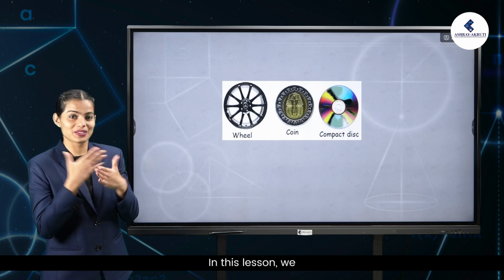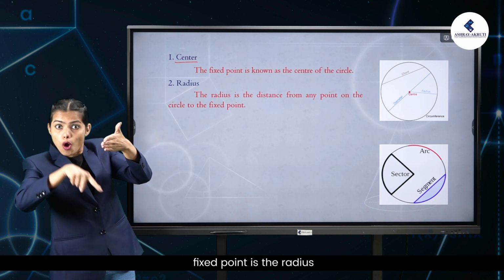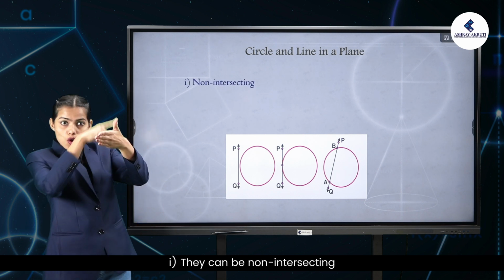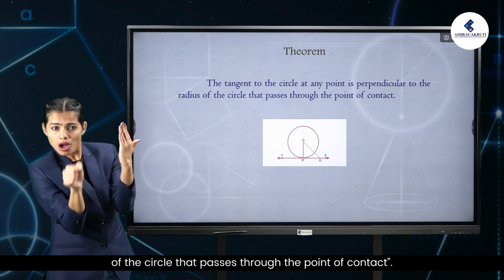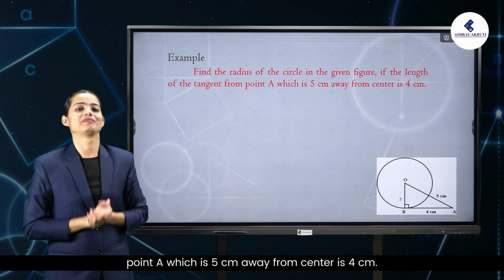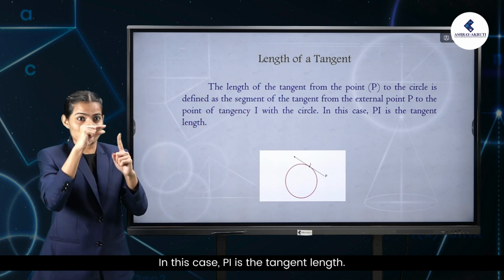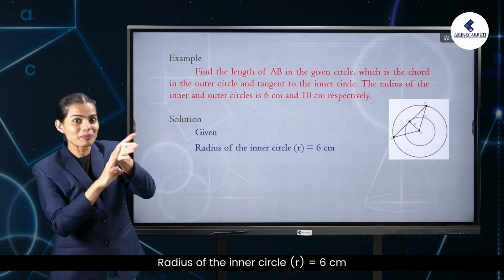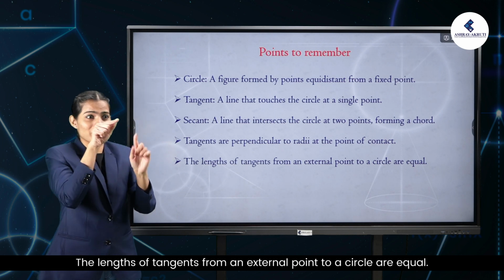Lessons in Sign Language for H.I || 10th Maths || Properties of Circle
Embark on an exciting journey into the world of circles with this educational video! Discover the key elements of circles like the center, radius, and circumference. Learn about tangents and secants, and explore the fascinating properties and theorems associated with circles. Get ready to unravel the mysteries of circles and enhance your geometric knowledge!